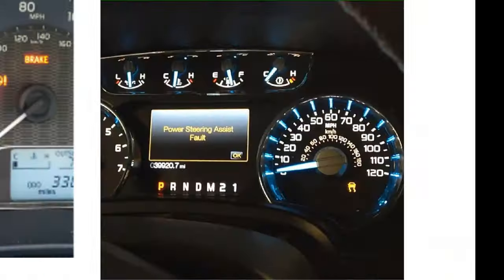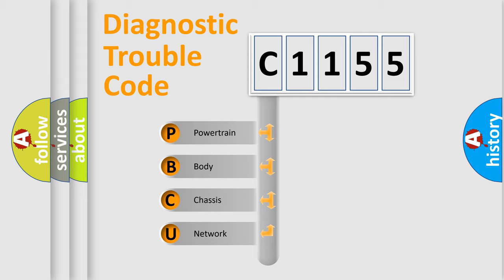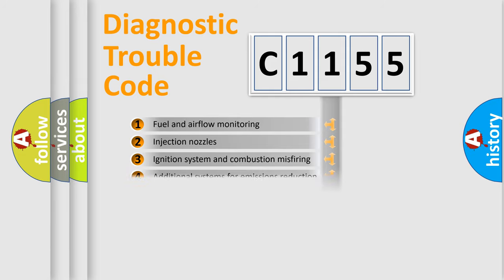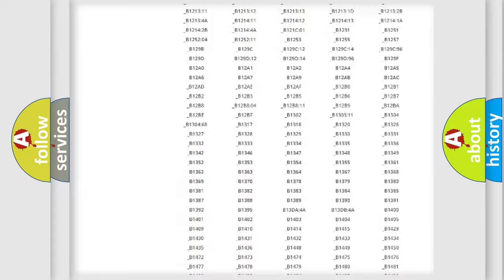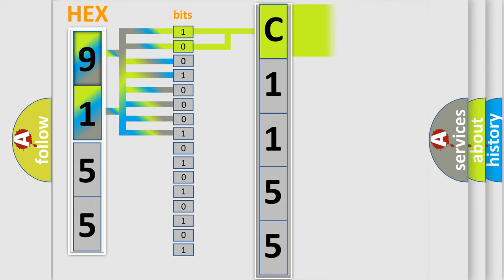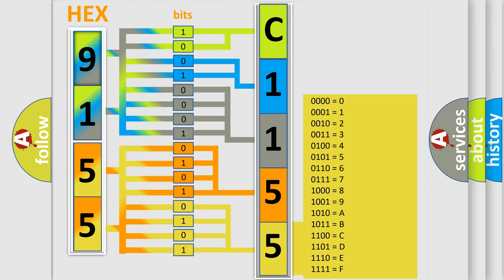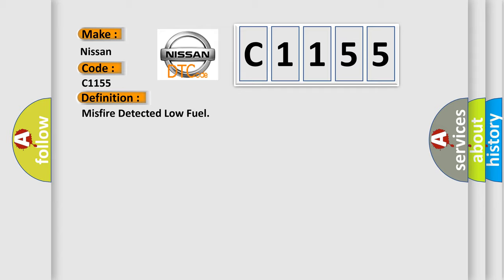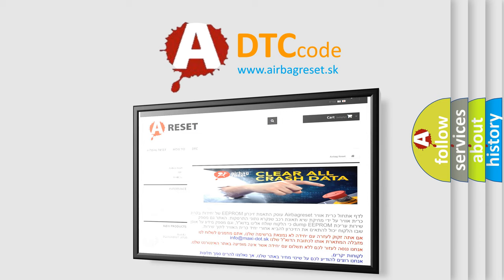DTC Nissan C1155 Short Explanation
Contents:
0:21 Basic DTC analysis according to OBD2 protocol standard.
1:48 Insight into programming
2:58 A diagnostically understandable description of the Diagnostic Trouble Code
3:05 Basic error definition

Make:
Nissan
Code:
C1155
Definition:
Misfire Detected Low Fuel
Description:
Fuel level 15% of fuel capacity
Cause:
 Fuel level too low Fuel leak Fuel injector faulty